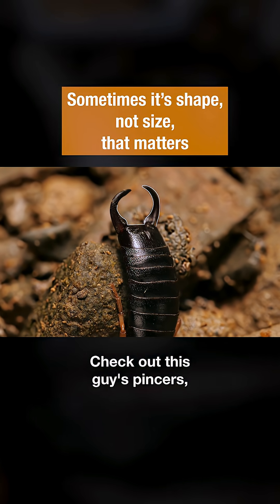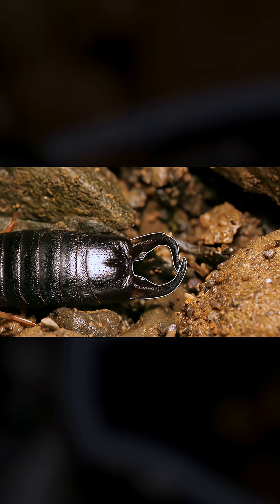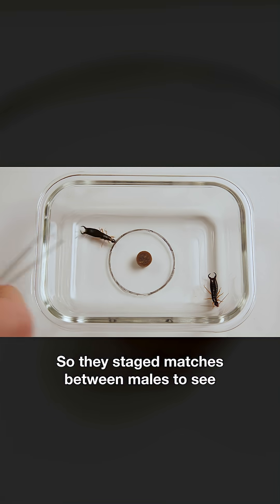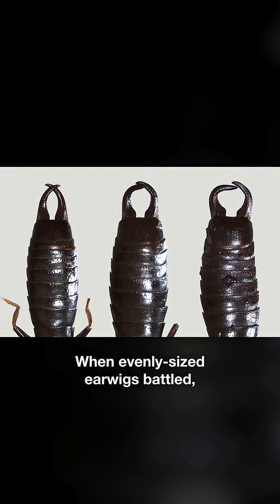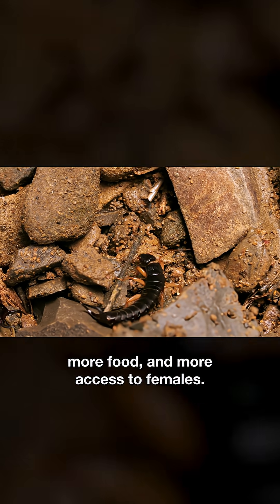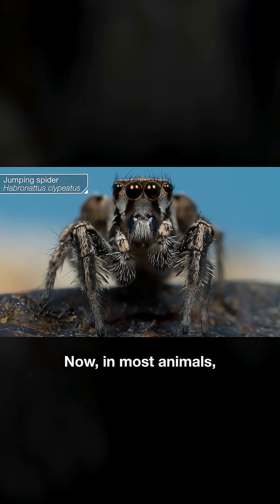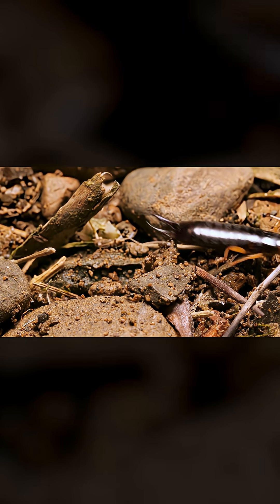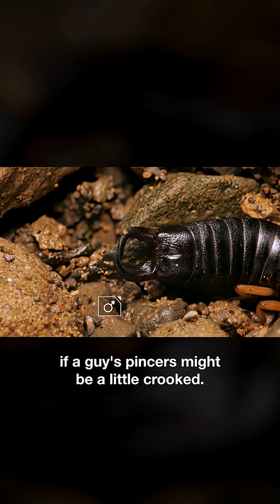Why Do Some Earwigs Have Lopsided Pincers?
Many animals seem to show a preference for symmetry in a potential mate. It can be a clue that the mate has the genes necessary to develop properly and thrive in an environment full of stresses and dangers.

But some critters buck the trend. Like the earwig, a diminutive insect found on every continent except Antarctica.